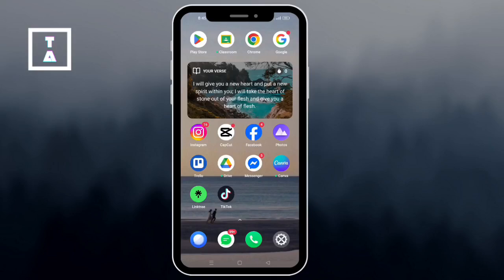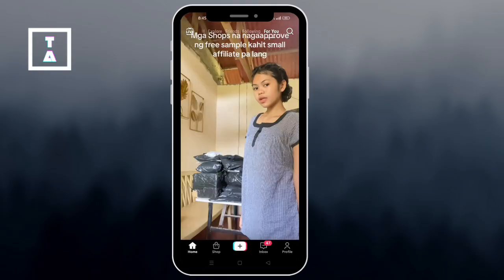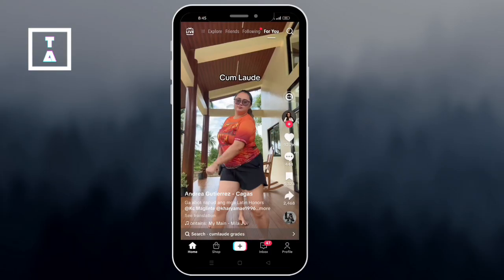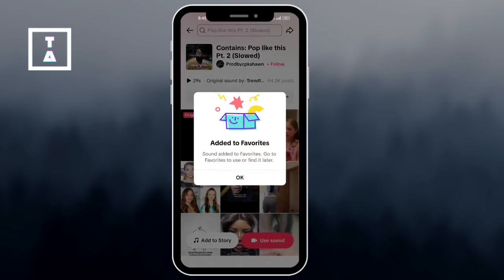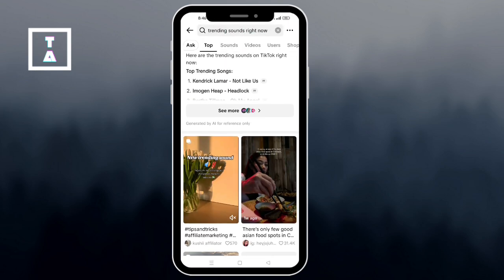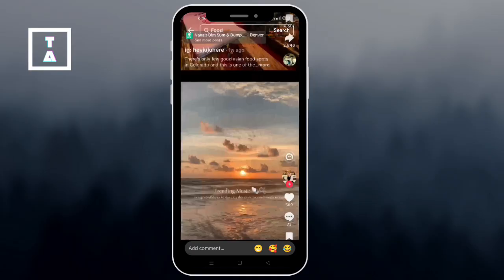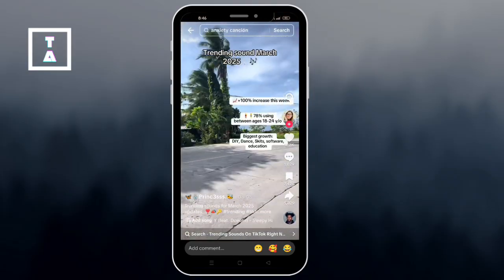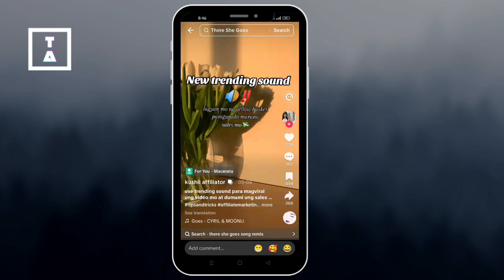How to Find Trending Sounds on TikTok in SECONDS!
Are you looking to boost your TikTok game by finding the latest trending sounds? In this video, we'll walk you through the steps to discover the hottest sounds currently taking TikTok by storm! 🚀 From exploring the TikTok Discover page to using third-party apps, we cover everything you need to know to stay ahead of the trend.

📌 What You'll Learn:
✔️ How to navigate TikTok’s Discover page for trending sounds
✔️ Tips for using hashtags to find popular audio clips
✔️ How to utilize TikTok analytics for sound discovery
✔️ Best practices for incorporating trending sounds into your content

Using trending sounds effectively can significantly increase your reach and engagement on TikTok. Don’t miss out on the chance to make your videos stand out!